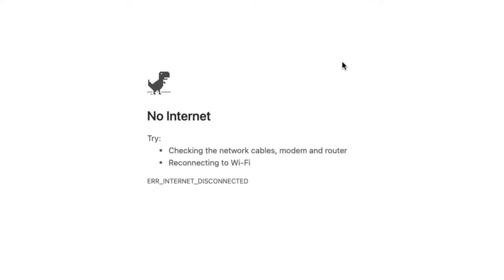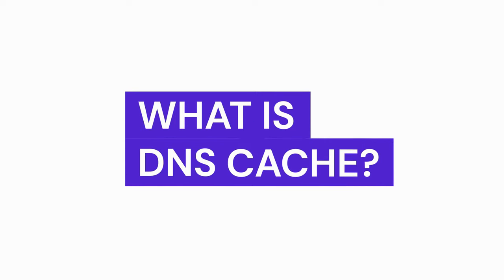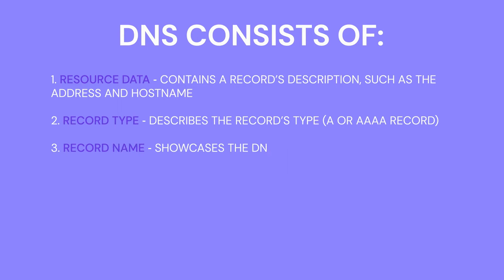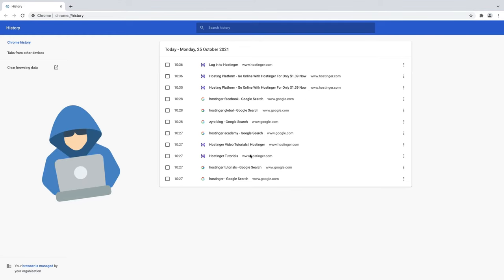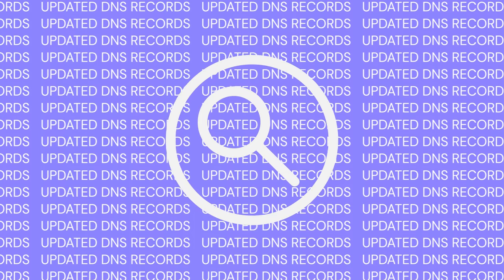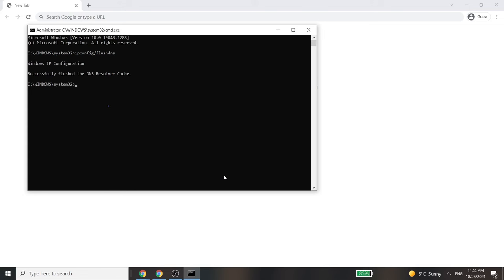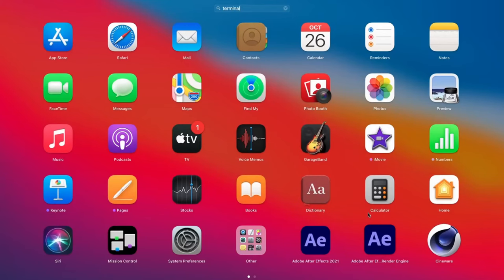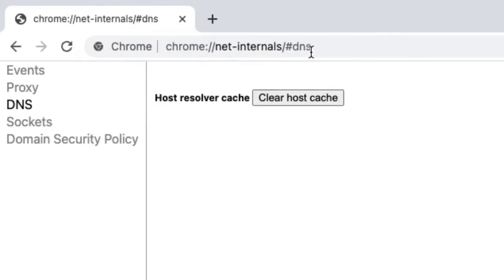How to Flush Your DNS Cache?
Learn how to flush DNS cache and improve your security and connection.

Storing incorrect or corrupted DNS cache files can lead to errors and even security vulnerabilities. So, it is essential to know how to flush DNS cache. Flushing it periodically will help you fix internet connection issues and avoid DNS spoofing.

⭐Follow Us⭐

🕒 Timestamps
00:00 - Introduction
00:40 - What Is DNS Cache?
01:49 - How to Flush DNS on Windows 10
02:37 - How to Flush DNS on macOS
02:54 - How to Flush DNS on Google Chrome
03:09 - Outro & Bloopers

Flushing the DNS cache through a command will help you solve issues like incorrectly displayed pages and connection issues.

However, the steps to flush DNS cache vary according to your operating system. So, in this tutorial, we will show you how to flush DNS cache on Windows, macOS, and Google Chrome.

🟣 How to Flush DNS on Windows

The process is quite simple, but you will need to run it as an administrator when executing the command prompt to access all system security permissions.

🟣 How to Flush DNS on macOS
To flush DNS on Mac, you will need to run the proper command based on your current OS X version.

🟣 How to Flush DNS on Google Chrome

Google Chrome stores a separate DNS cache, so flushing it will also bring benefits.

Credits:

Hacker icons created by Smashicons - Flaticon